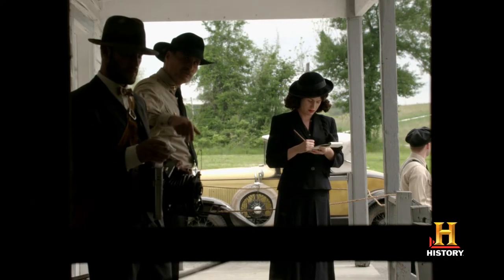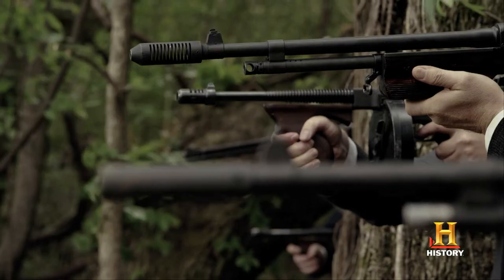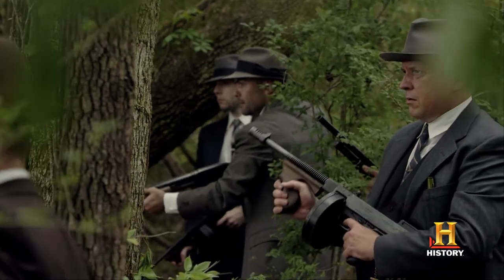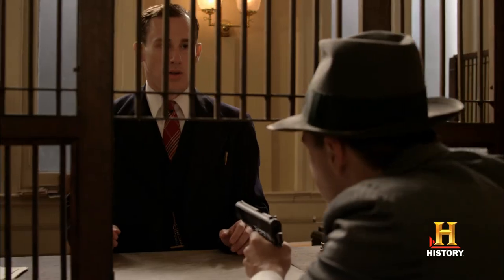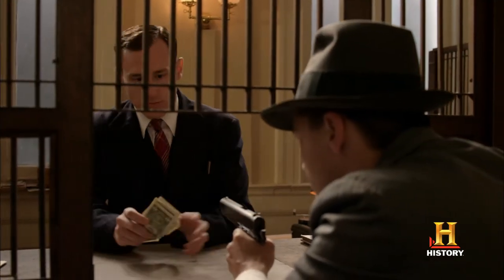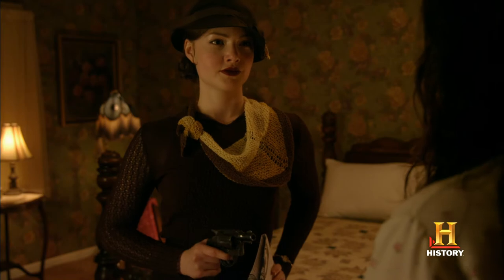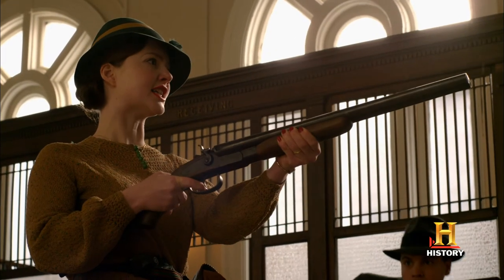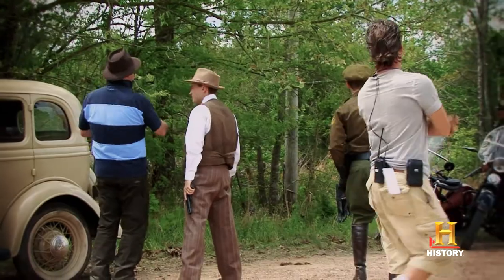Bonnie & Clyde: Fully Loaded | History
Take a tour of the prop gun collection with prop master Scott Nifong and take a look at Bonnie's sawed-off shotgun and other weapons used on set.